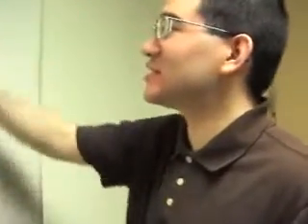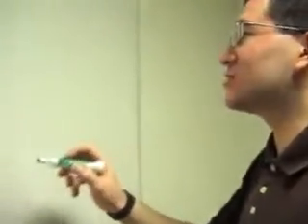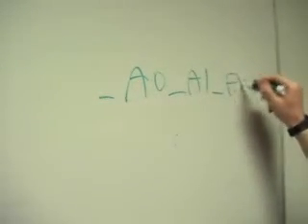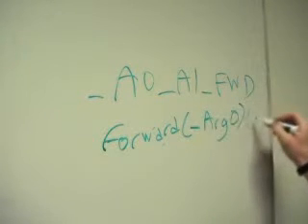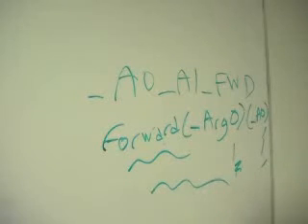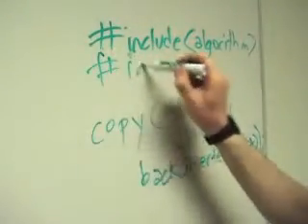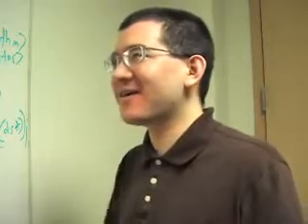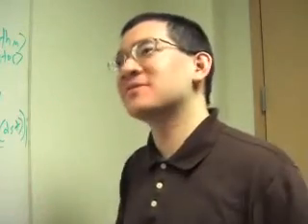VC 10: Stephan T. Lavavej and Damien Watkins - Inside STL 6/6